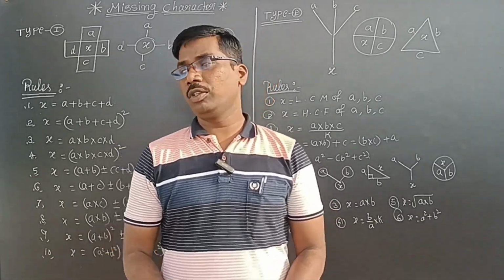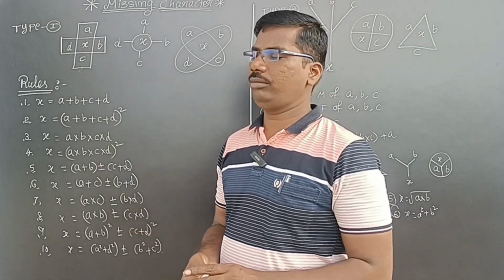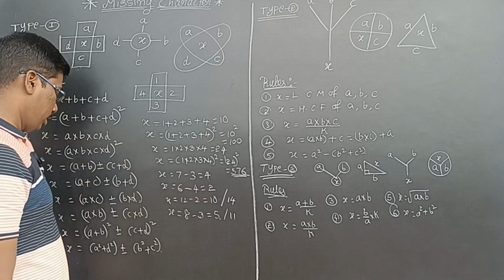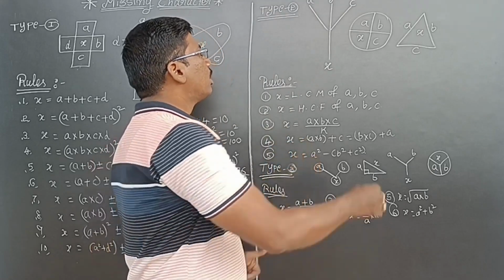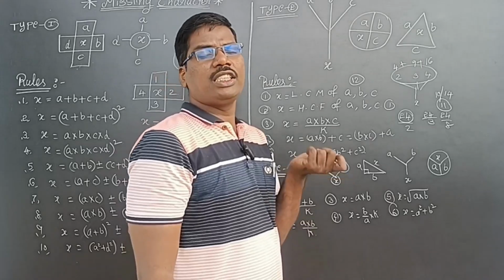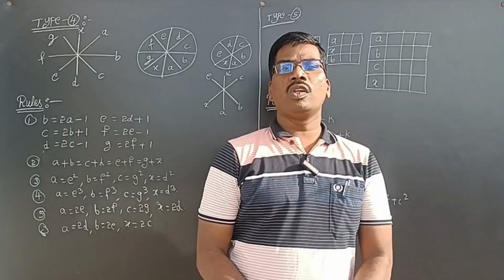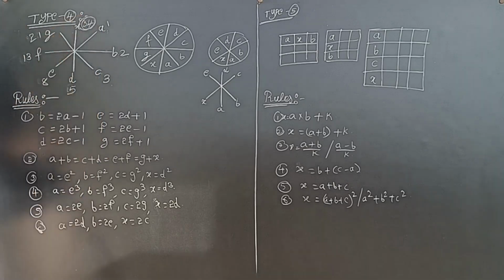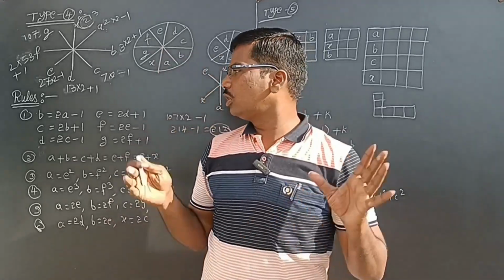45 Days Free NMMS-2024 Coaching||Day#5|| MAT || Missing Character Full Concept || Must Watch Video